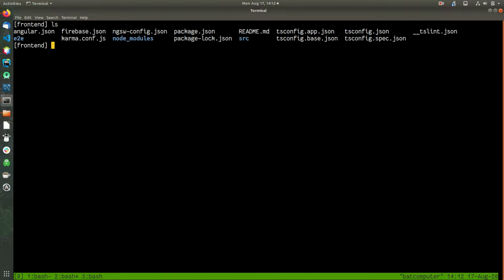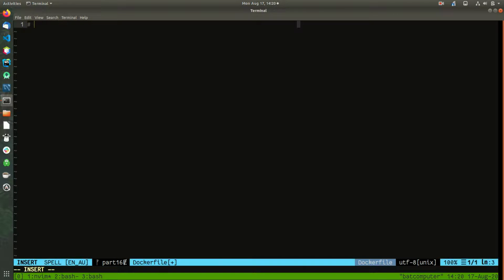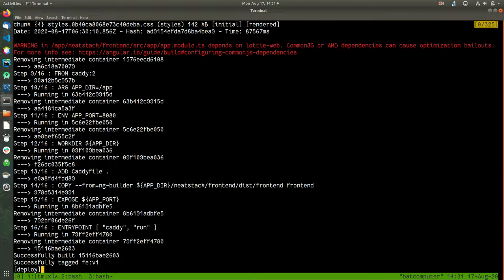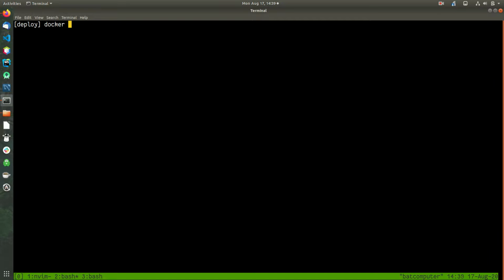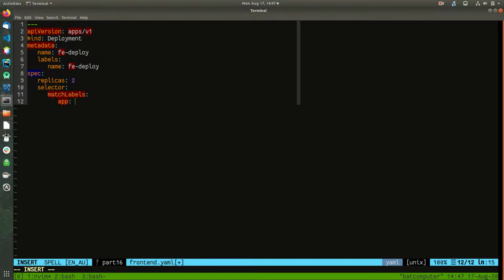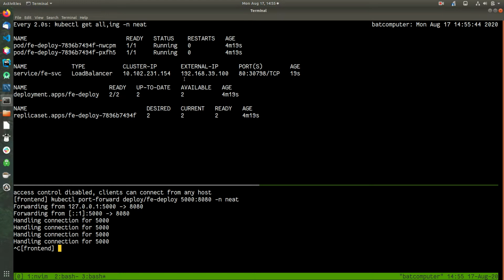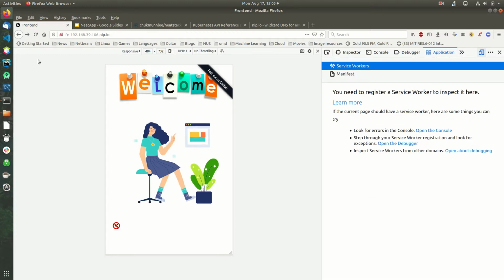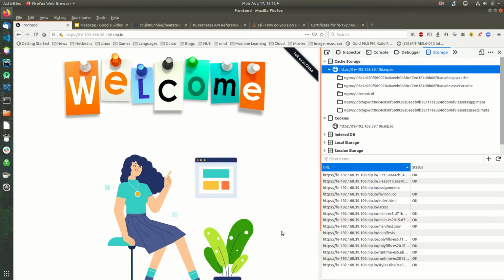NEAT App Part 16 - Deployment - Docker and Kubernetes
Containerize the Angular application. Create a deployment for Kubernetes. The application is exposed as LoadBalancer and Ingress

Removed self-signed key and certificate (fe.key, fe.crt) from the repo. Please generate your own keys for your deployment

Don't forget to change the domain name in the ingress resource